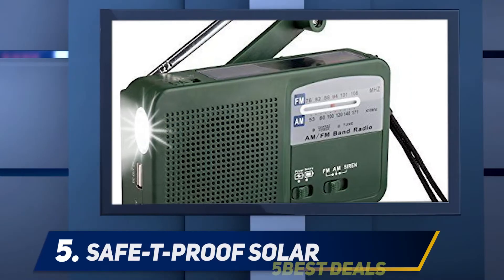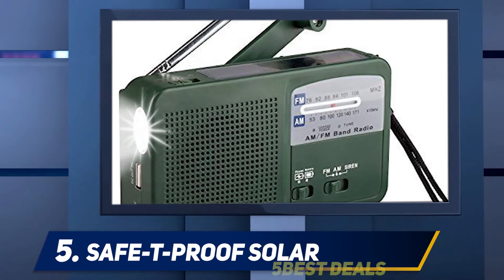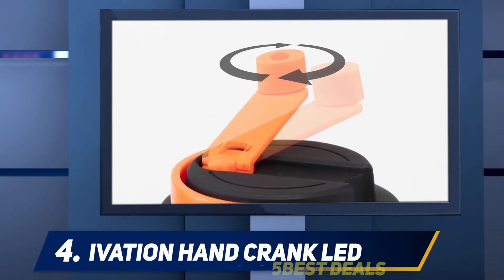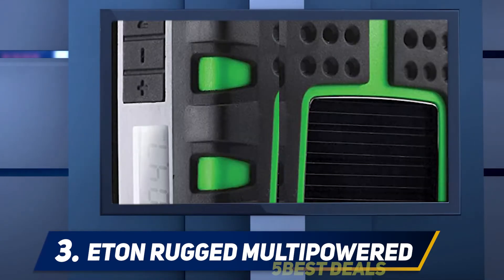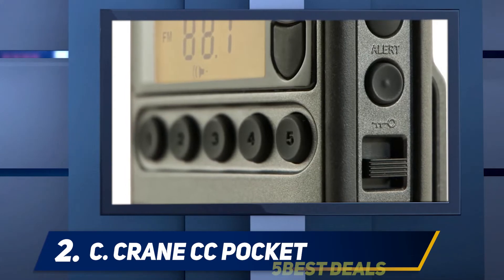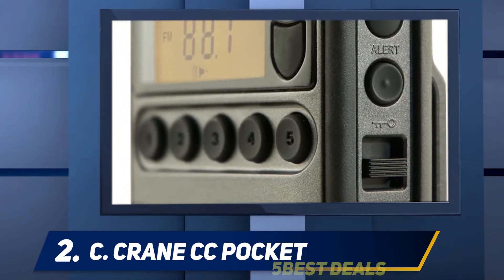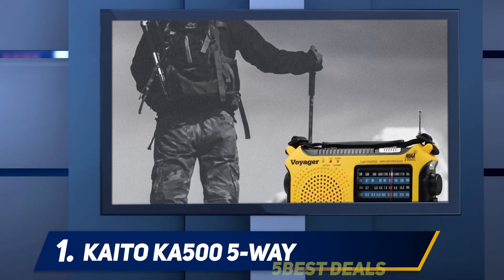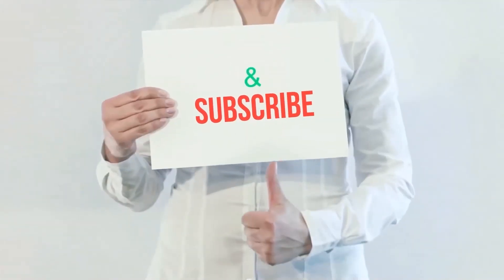✅ Best Emergency Radios 2023 - Top 5 BestEmergency Radios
Here is the Updated Prices of the Best Emergency Radios in 2023!

Things that we mentioned in this video:
1. Kaito KA500 5-way - B003A21DQA
2. C. Crane CC Pocket - B00BSYCZZ0
3. Eton Rugged Multipowered - B00WS6SKTM
4. Ivation Hand Crank LED - B00LI84QYY
5. Safe-T-Proof Solar - B007P0Z4EU